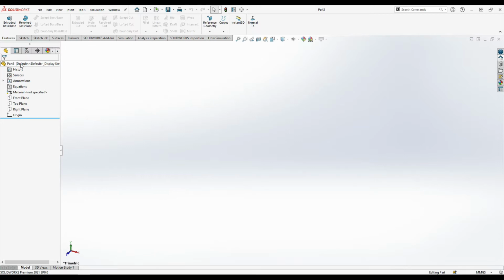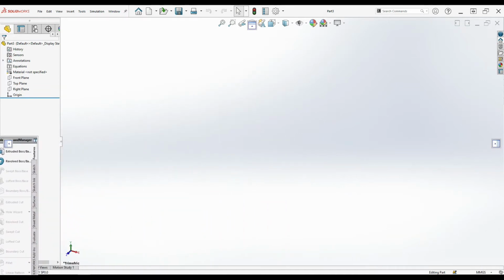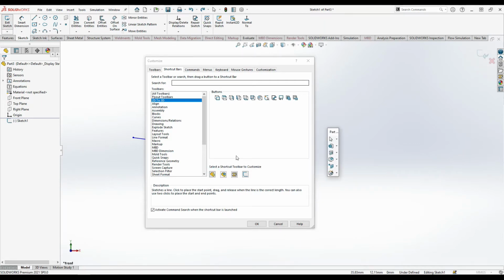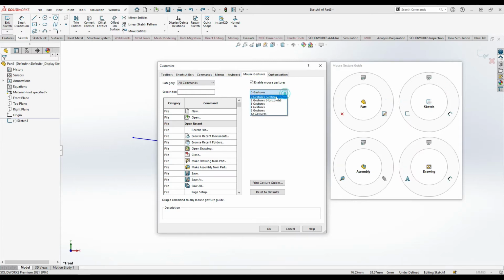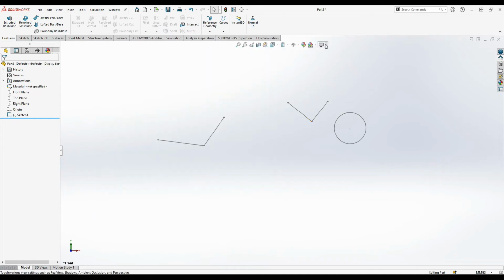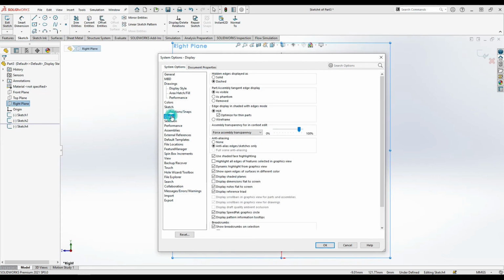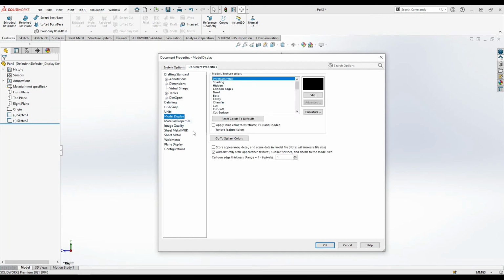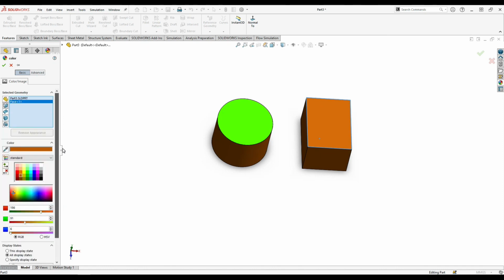SolidWorks Customization | Color setting | Document setting | Command toolbar setting | Option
SOLIDWORKS has always been highly customizable, including keyboard shortcuts, mouse gestures, and almost everything else! Setting SOLIDWORKS up how you like it allows for a more streamlined and much more efficient design process.

SOLIDWORKS offers a number of ways to customize the software to make it faster to access the tools you use the most. Two areas that will benefit you the most:

Command Locations
CommandManager
Menu items
Toolbars
Shortcuts
Keyboard shortcuts
Mouse gestures
Shortcut menus